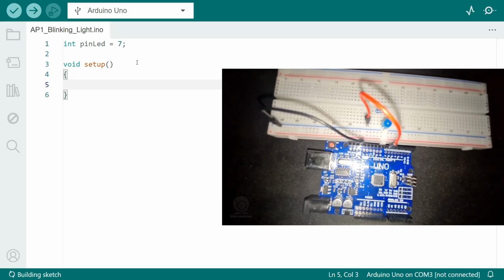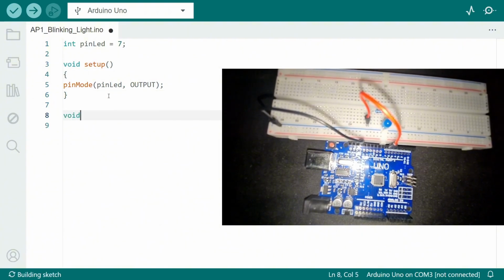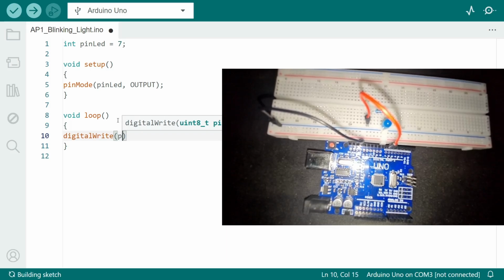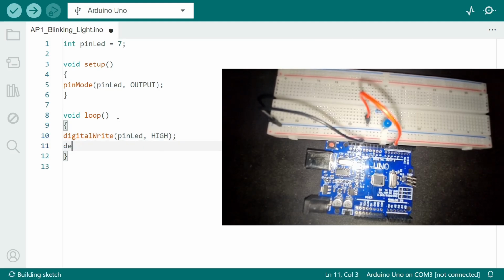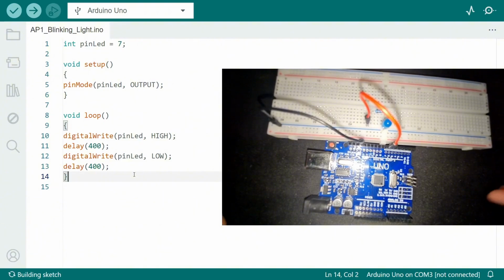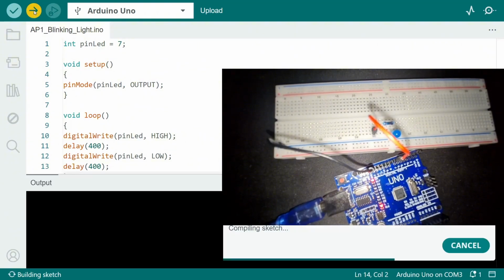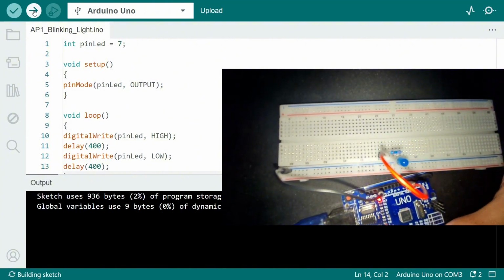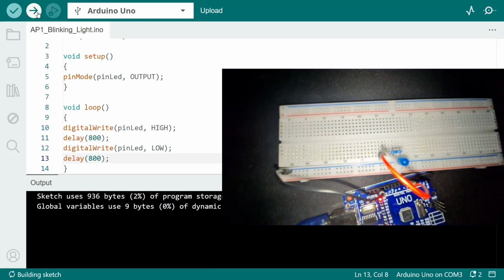AP1 by Zentruno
Video Content format are as follows:
Arduino Project Title
Present the List of Materials to be Used
Presentation of Group Member
Discuss the procedure of the Arduino Activity
Discuss the Source Code Comprehensively with Clear Text and arrows for the Program Line by Line
Compile and Run the Program and Show the Program Output
List of References Used
Credits List of Members Contribution and Task and Materials (Software Used for Editing)